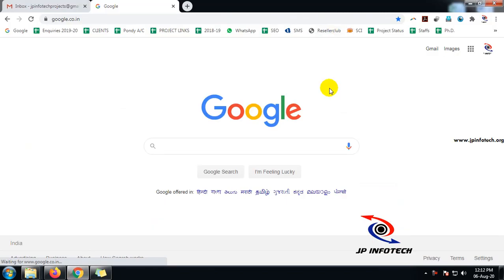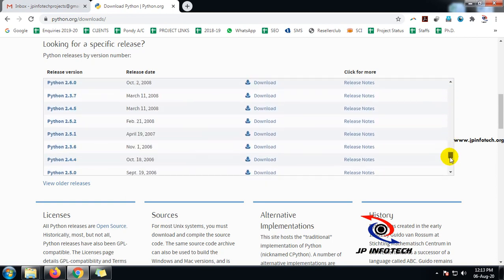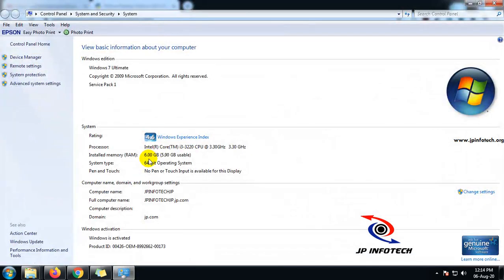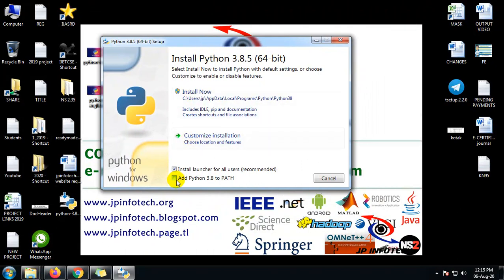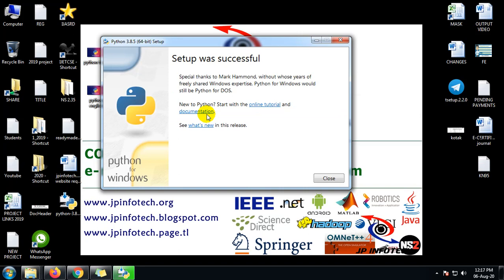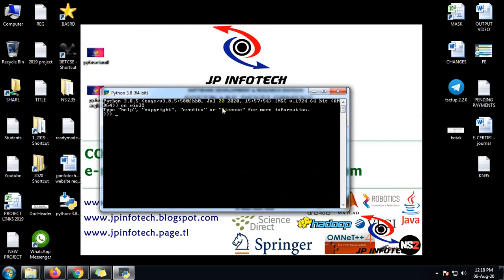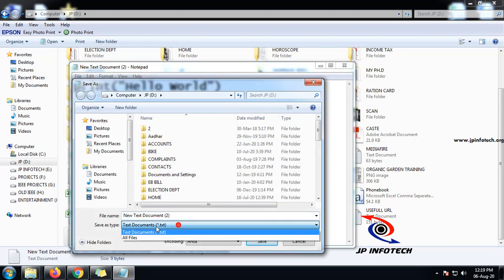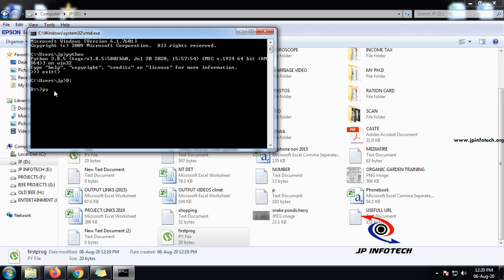Python Installation in Windows 7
This video tutorial is about downloading Python and installing python latest version on Windows 7 operating system.